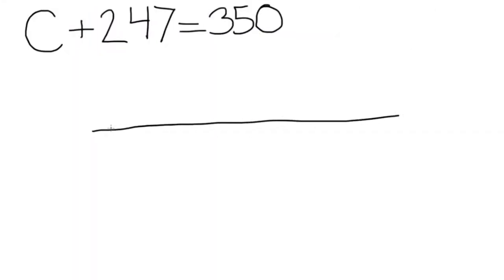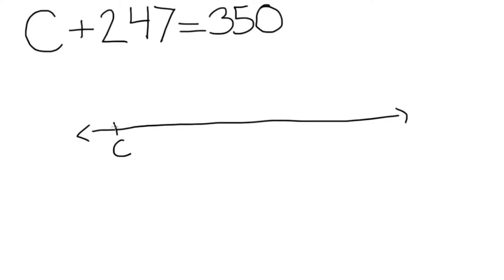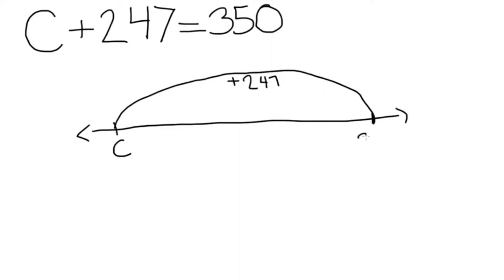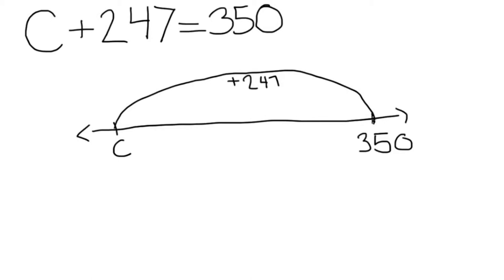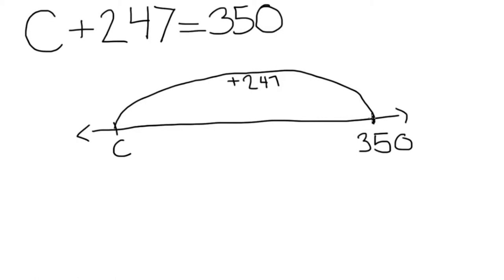Addition Equations Using an Open Number Line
This video was created by the Foulks Ranch Film Academy's Drew Rodriguez and Erica Gallegos. It will be entered into the 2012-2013 SEVAs.